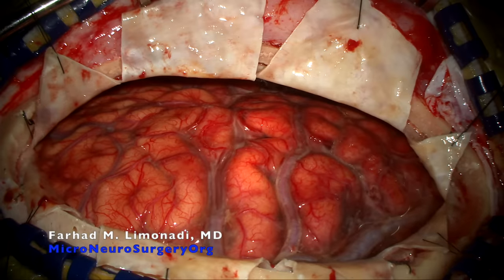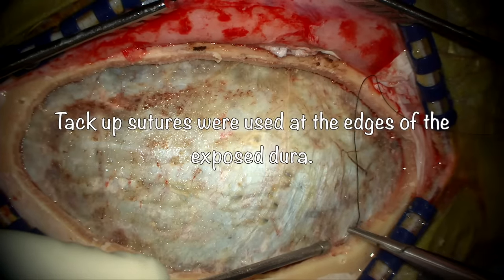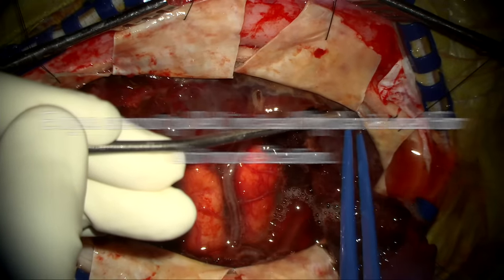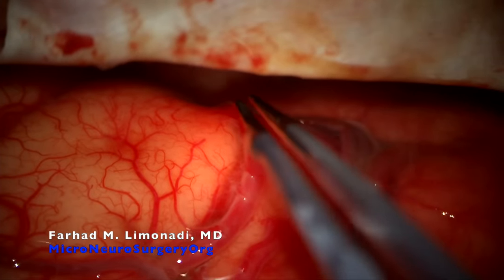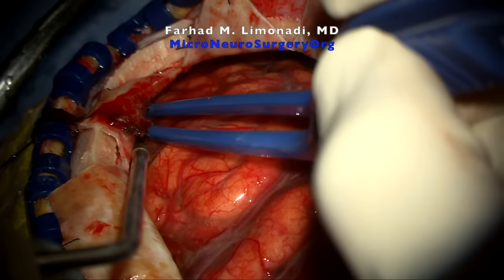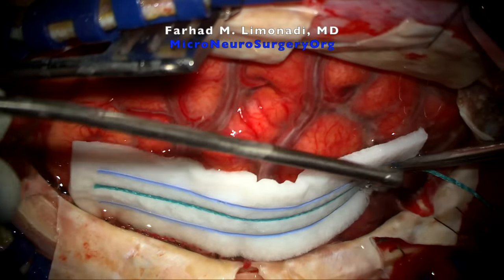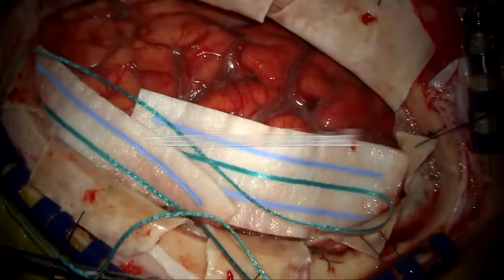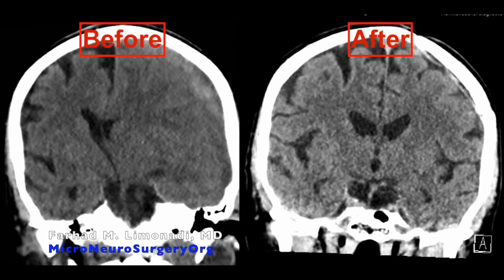Brain surgery: Craniotomy for management of subdural hematoma. A deceptively simple operation!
Craniotomy for subdural hematoma appears deceptively simple and one of the first operations taught to neurosurgeons in training during residency.  This surgery is also associated with relatively high mortality and morbidity.  Therefore, very important to master and treat with most care and caution.

Case presentation by Dr. Farhad Limonadi MD, FAANS, a Neurosurgery Solutions consultant and program director at Lucent Neuroscience Institute (LNI).  Edited by Camus Yu.

Special thanks to Mrs. Peggy volunteering to share her experience and granting permission to publish this educational video.

For more videos of brain surgery go to YouTube Channel: MicroNeurosurgeryOrg